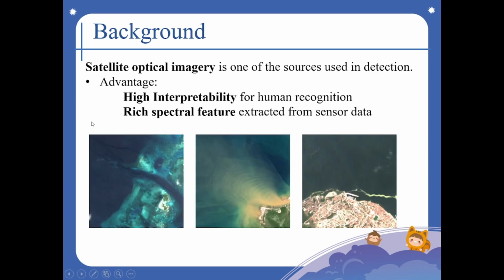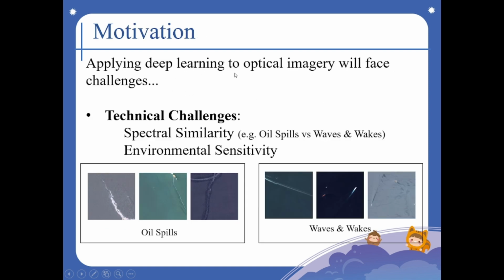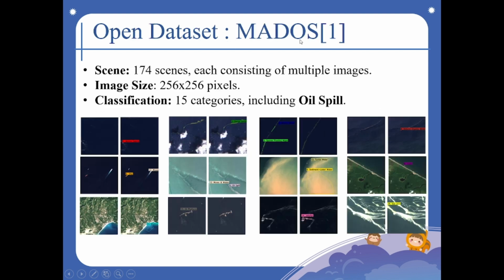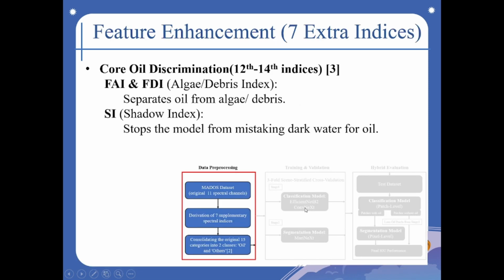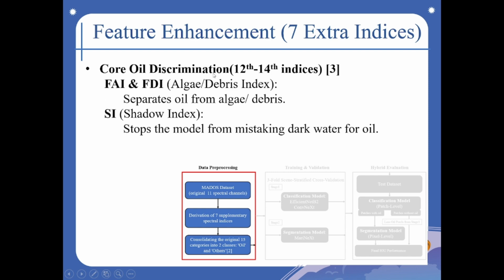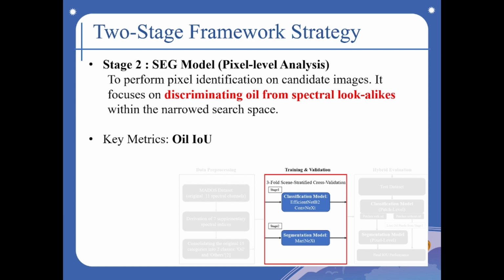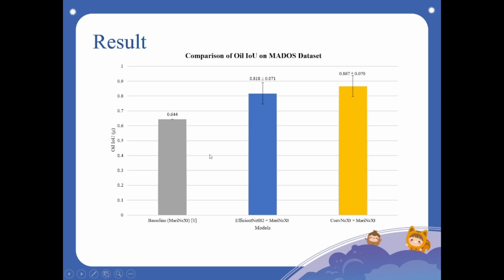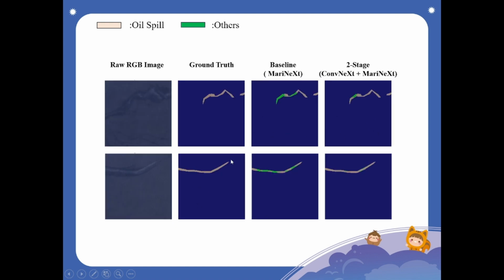專題實驗競賽 楊大正